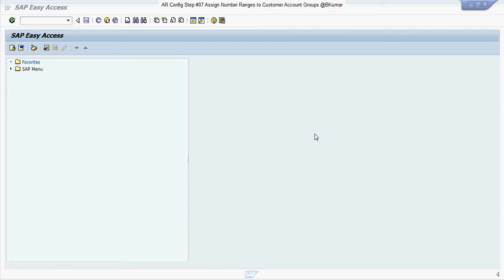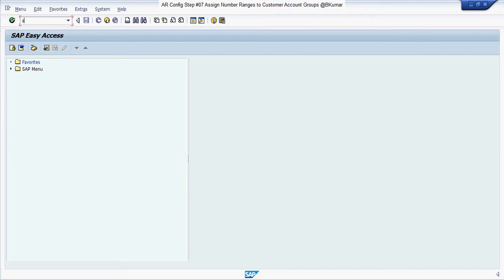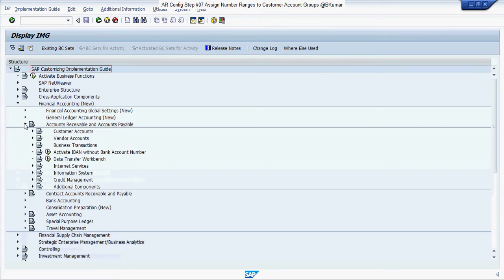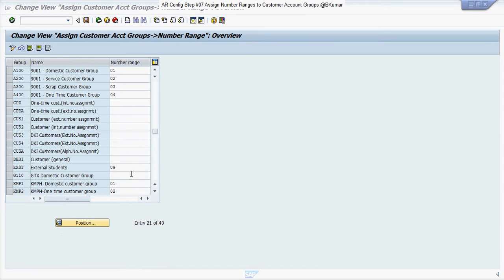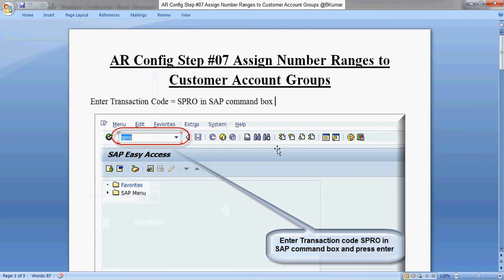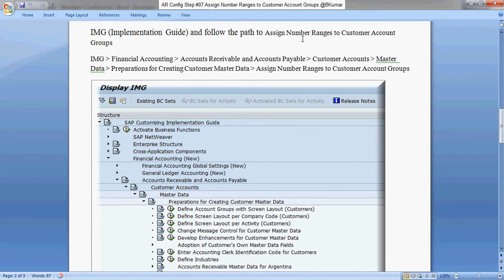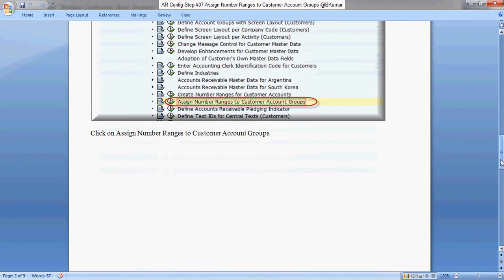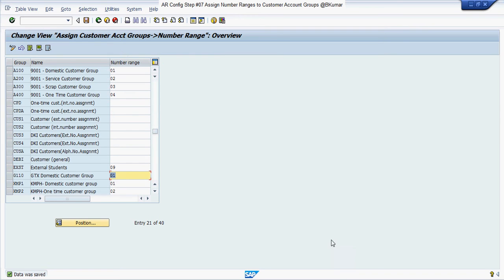AR Config Step #07 Assign Number Ranges to Customer Account Groups